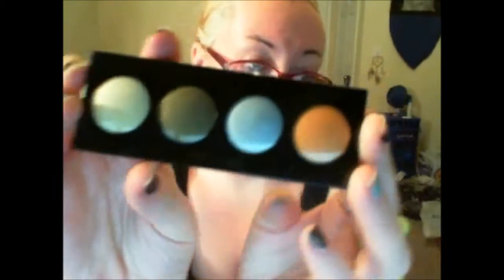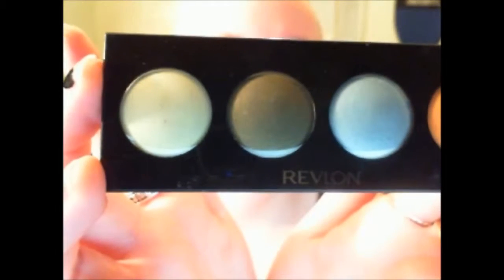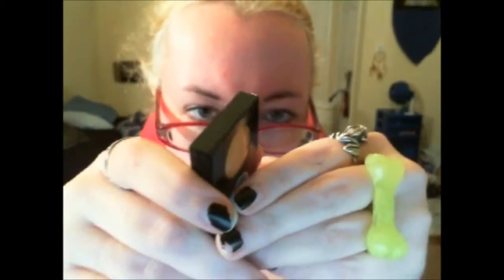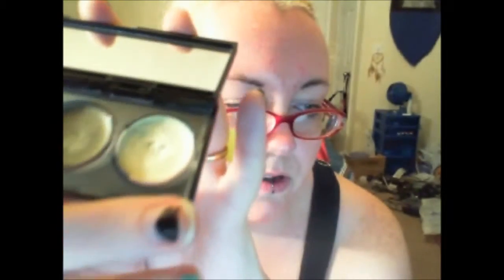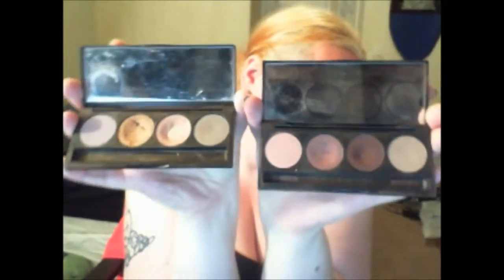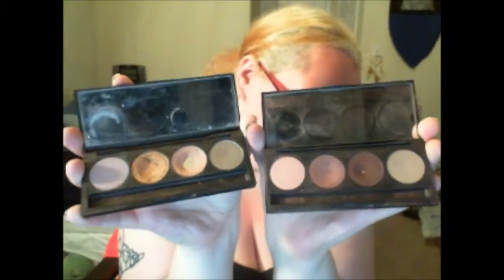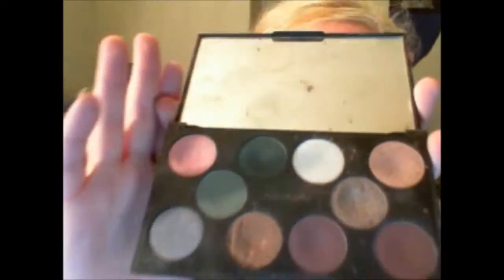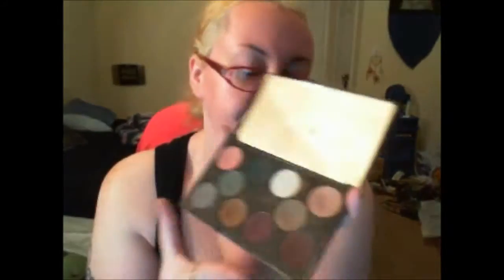Prezzie/Swap Mail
Don't hate me for being new to all the things! I'm just in my own world, trying out new things as I have lost so much weight and am gaining more confidence and awareness for my appearance. I want to finally learn how to do makeup right and how to take care of my hair, the proper ways! TEACH ME ALL THE WAYS!